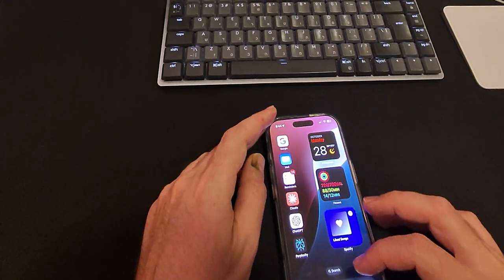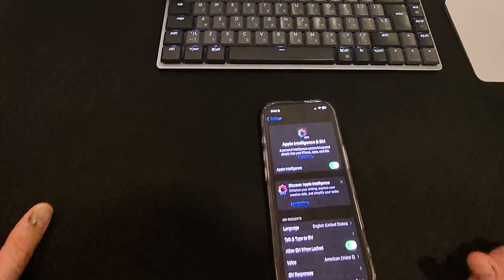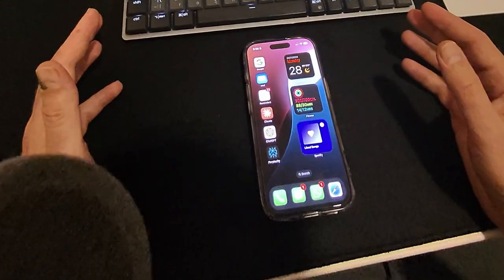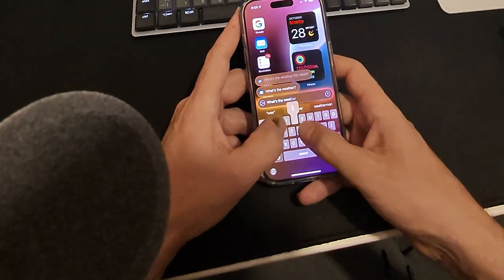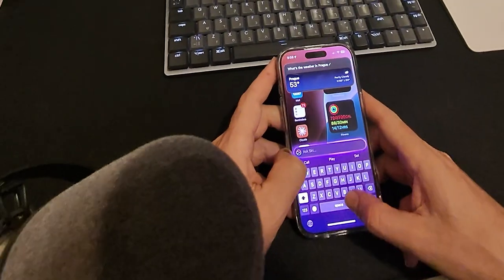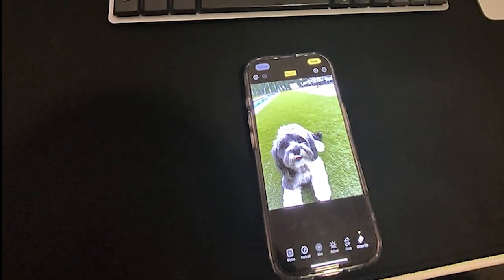iOS 18.1 Apple Intelligence Tutorial: How to Turn It On & What It Can Do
iOS 18.1 brings Apple Intelligence to iPhone users, and I'll show you exactly how to enable and start using these groundbreaking features right away.

Important notes:
Only available on iPhone 15 Pro and newer models
Compatible with iPads and Macs with M-series chips (M1-M4)
Requires iOS 18.1
Activation includes a brief waitlist period